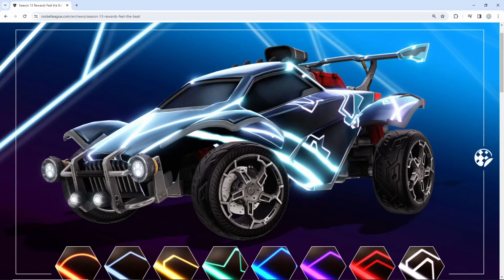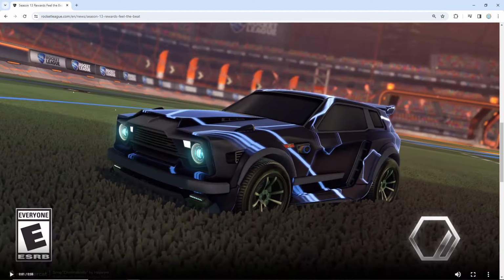NEW SEASON 13 RANKED REWARDS ON ROCKET LEAGUE!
(UK Link)
(US Link)

Becoming a Member gives you the chance to feature in future uploads!